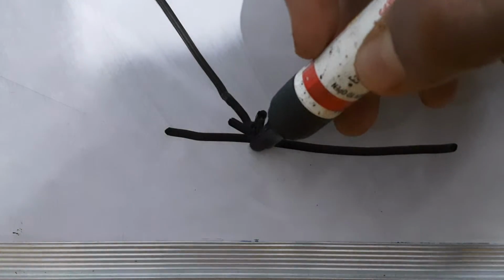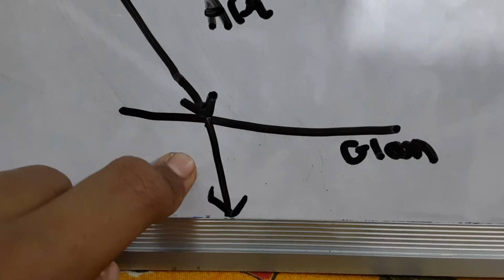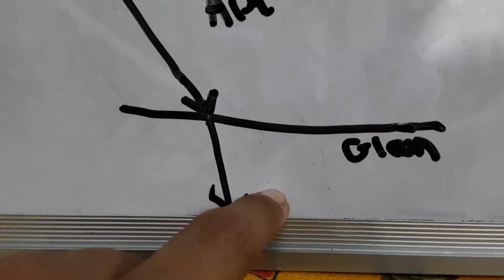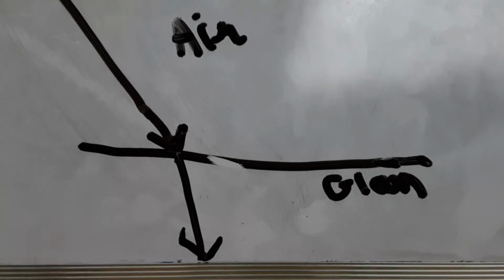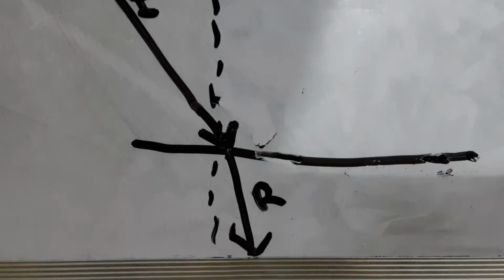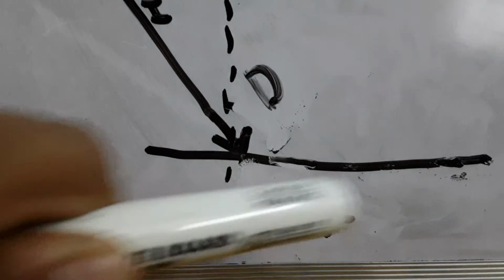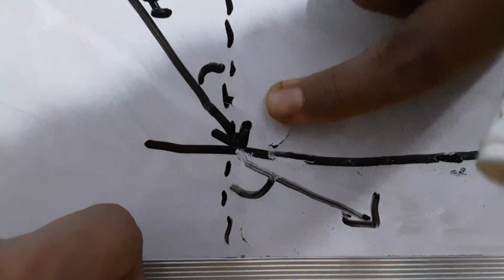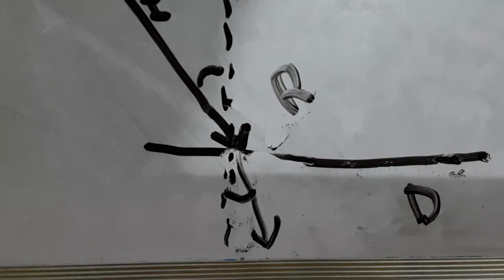Physics - Refraction of Light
Hello all
We all know reflection of light , but when light travels from one medium to another,  it undergoes refraction of light. In this video, I have explained Refraction of light.
I will continue the refraction of light topic by explaining critical angle and total reflection of light in the future videos.